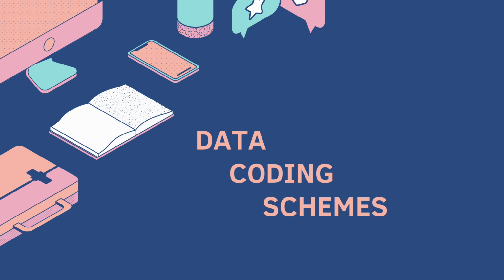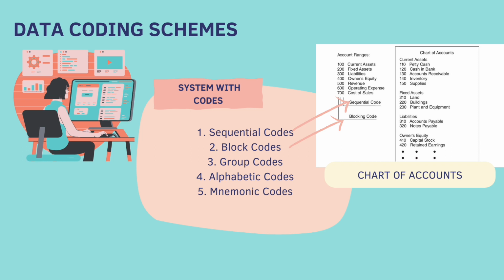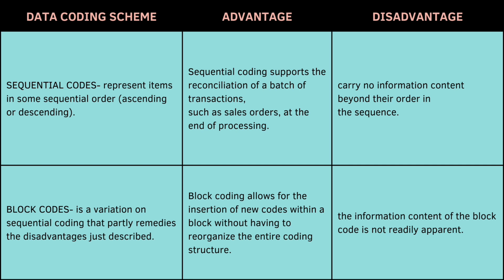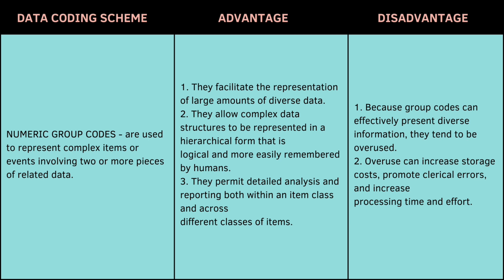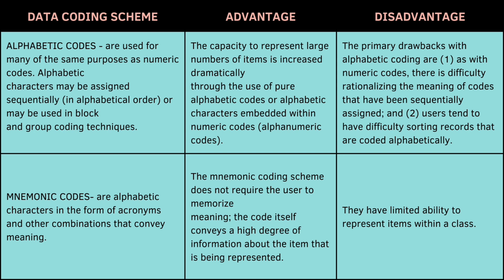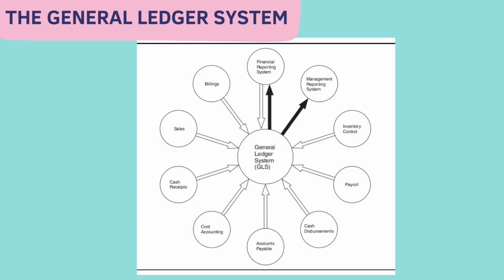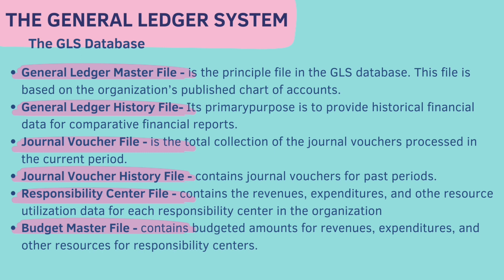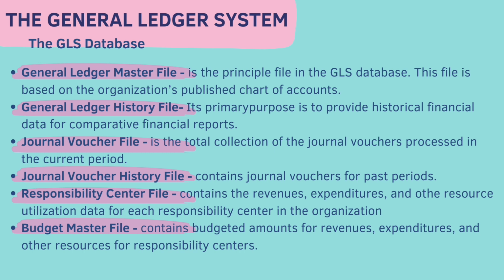DATA CODING SCHEME AND GENERAL LEDGER SYSTEM- CAMILLE L. PASTORAL